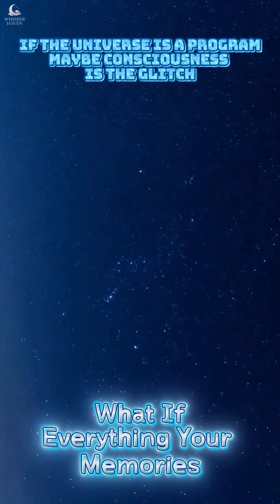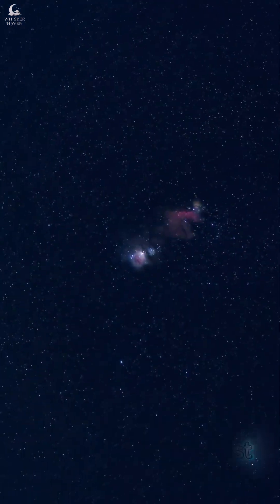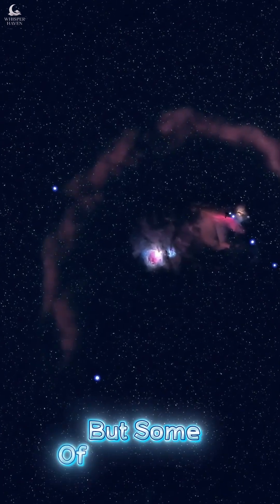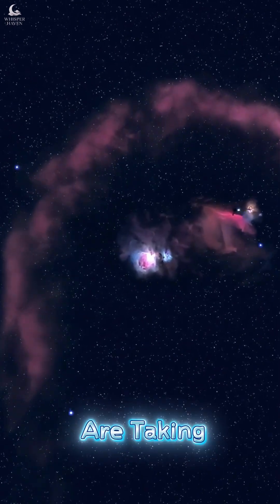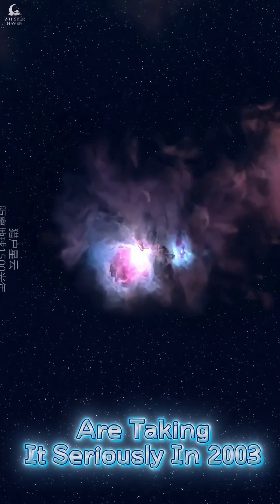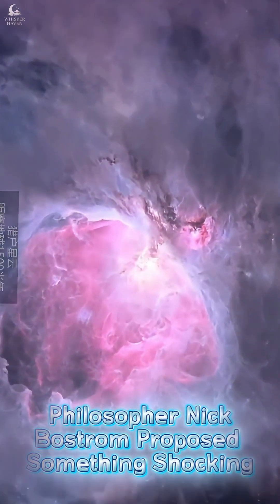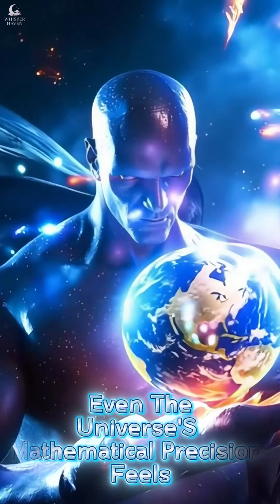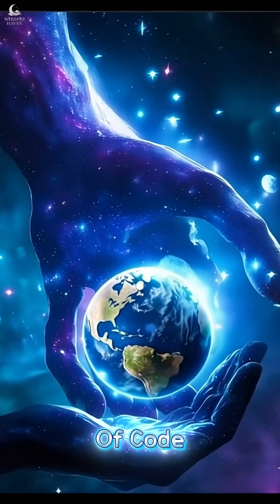Simulating Universes: Are We Living in One? | The Code Behind Reality 💻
Are we living in base reality — or inside a simulation too perfect to detect?
Explore the clues hidden in physics, math, and consciousness that could reveal the truth about existence.